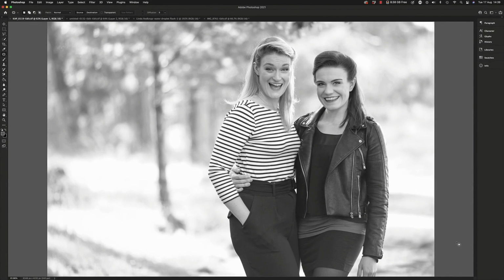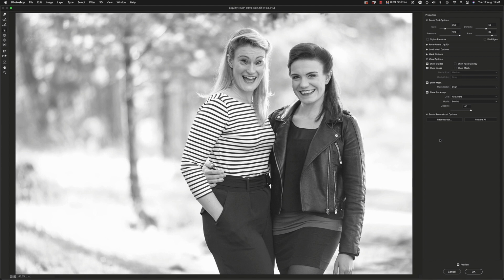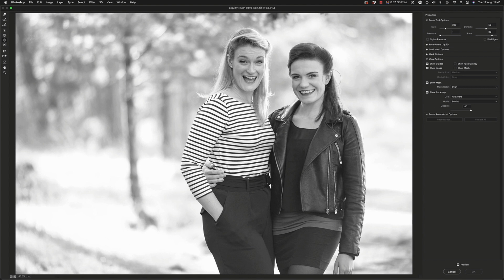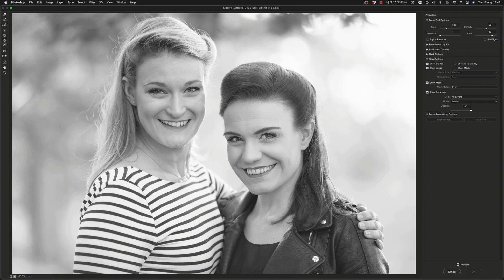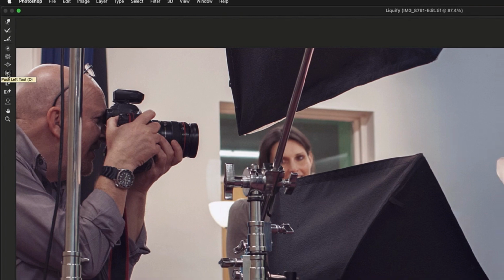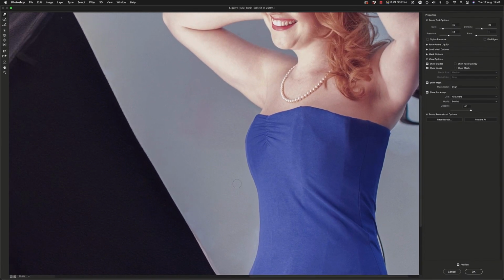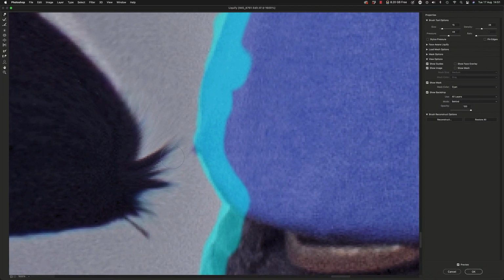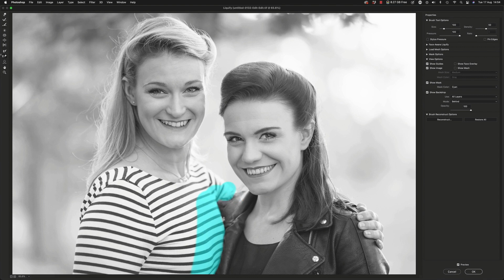30 days of photoshop - Day 23: Liquify Pt.2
30 DAYS OF PHOTOSHOP